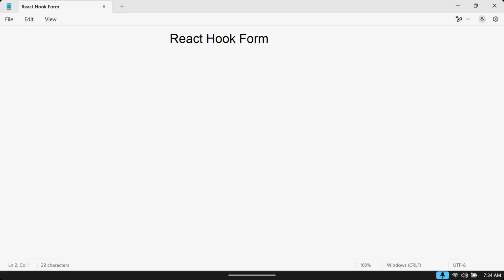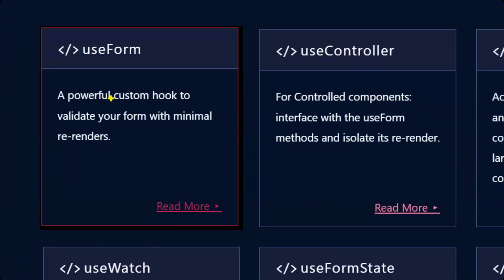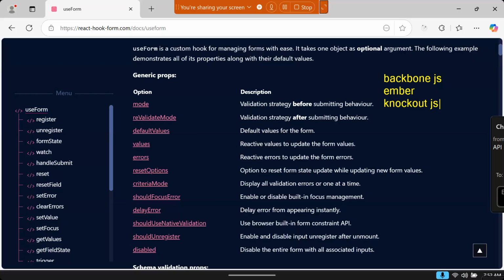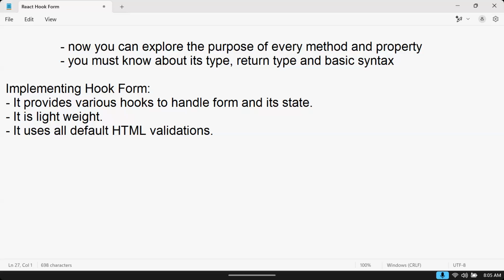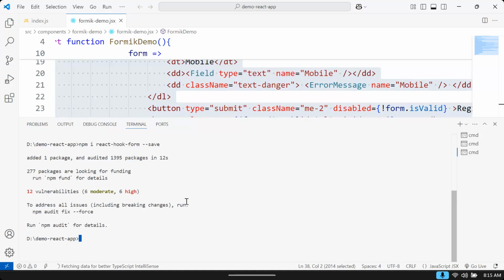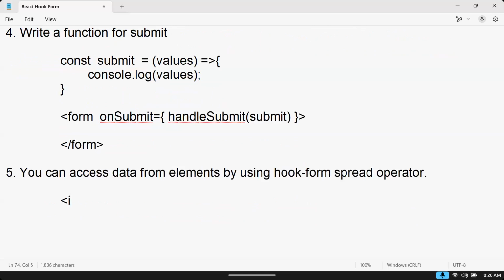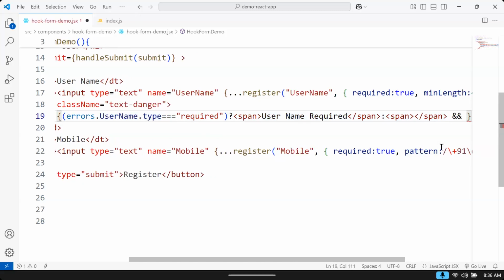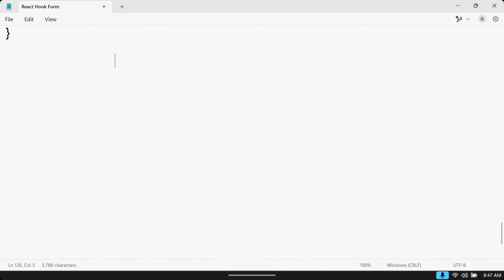Day 27 React Hook Form Library